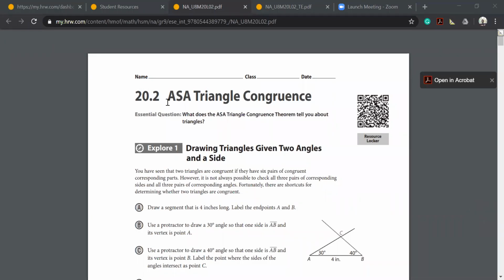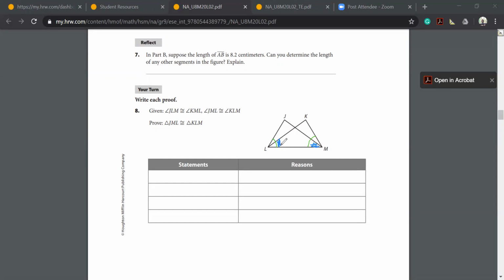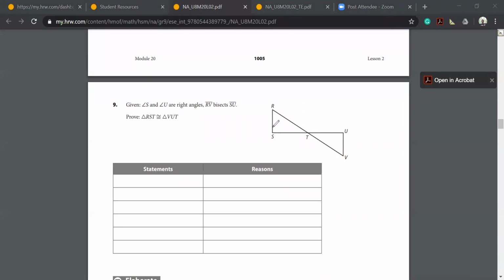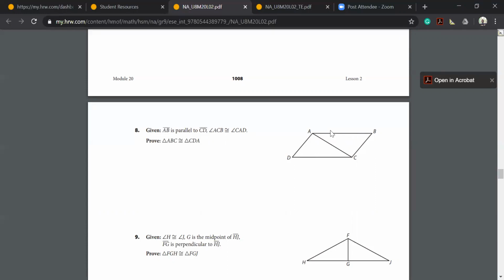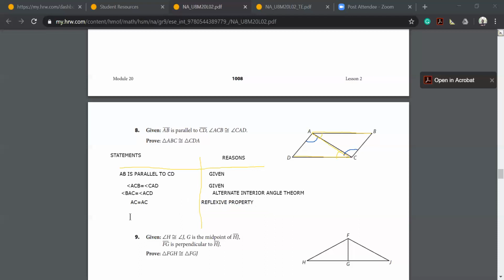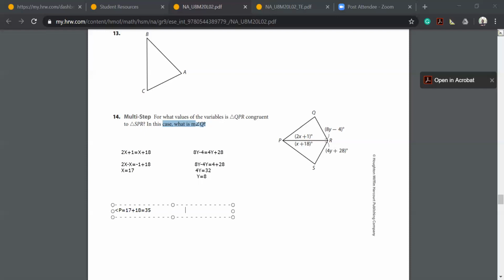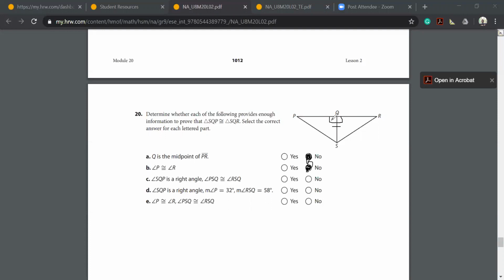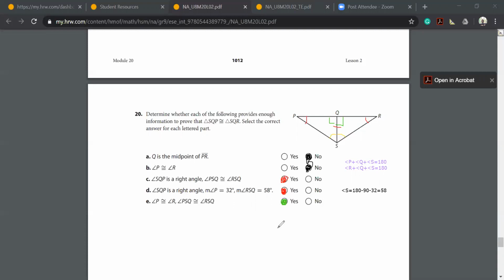LESSON 20.2 WRAP UP "ASA TRIANGLE THEORM"